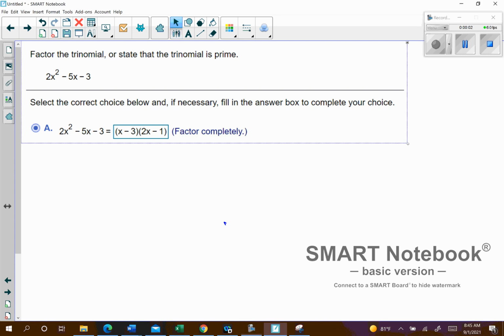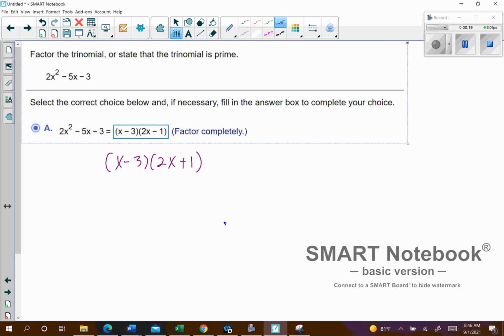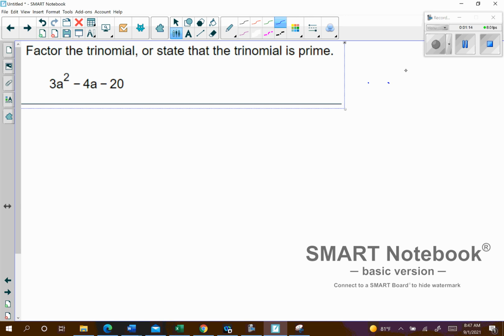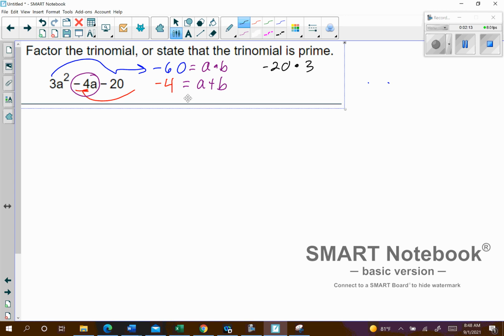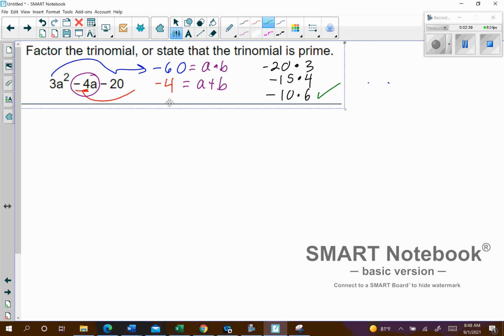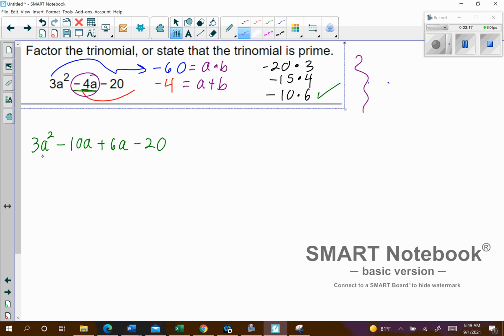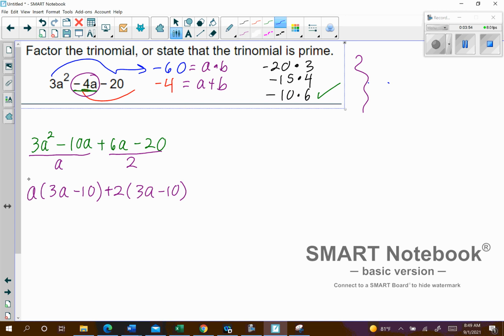0314 p5 q12&13